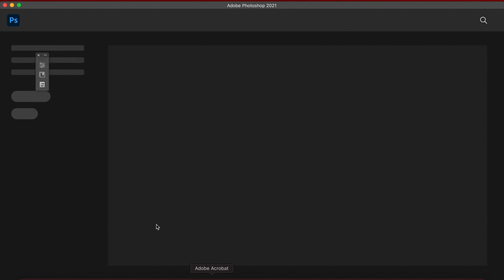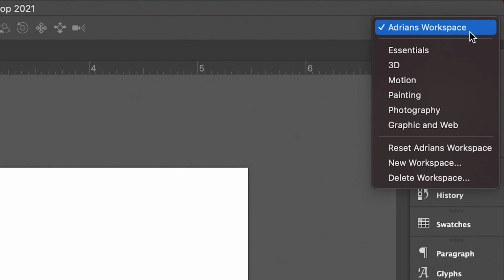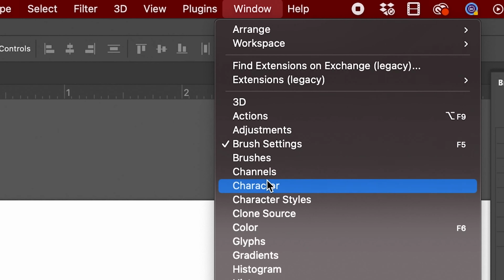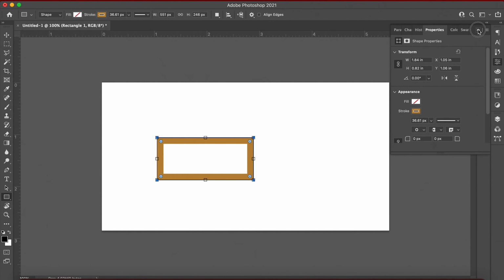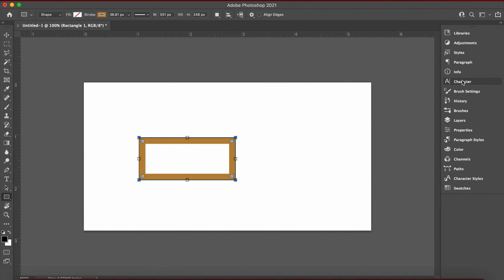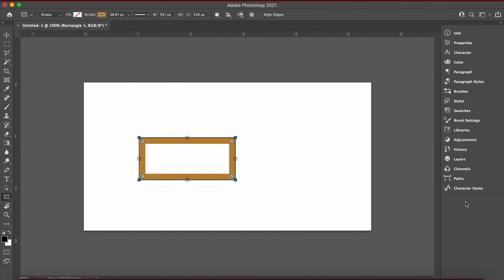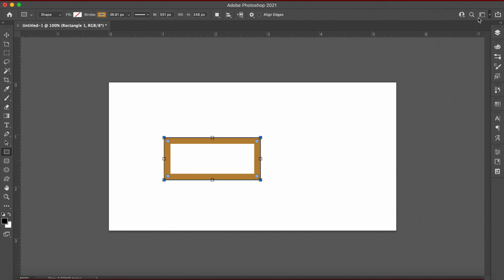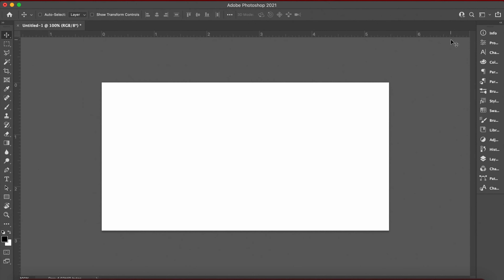Create The Ultimate Graphic Design Workspace In Adobe Photoshop